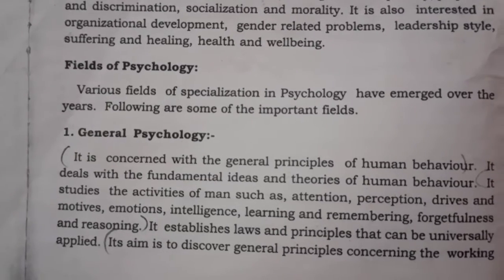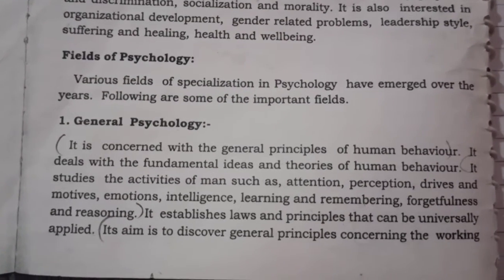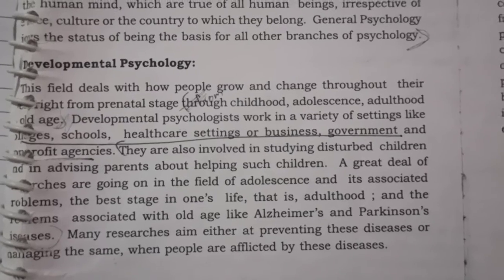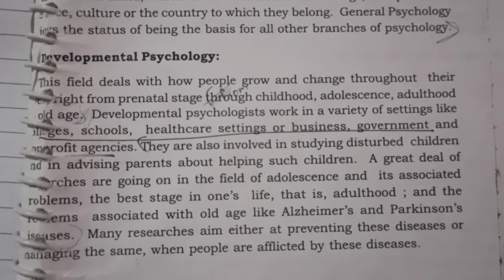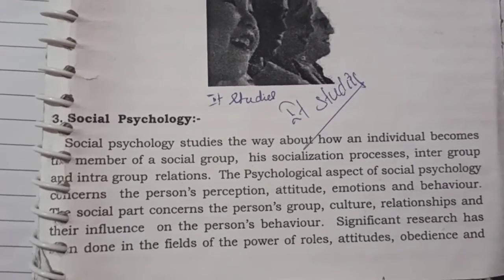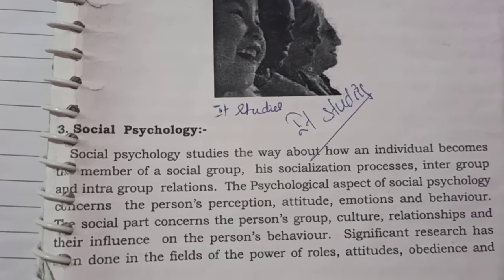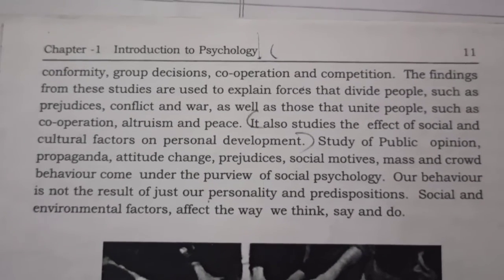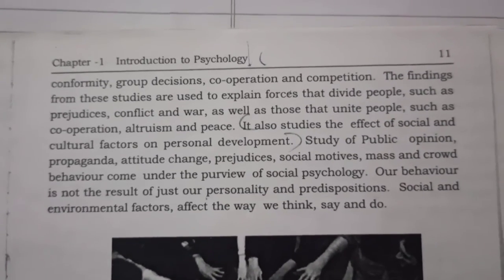Psychology chap 1 class 4 I PUC